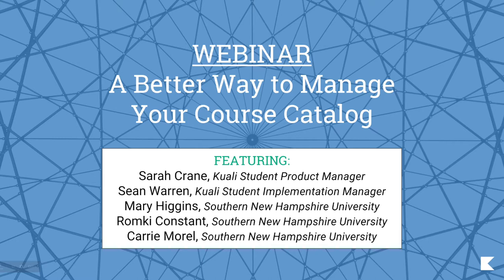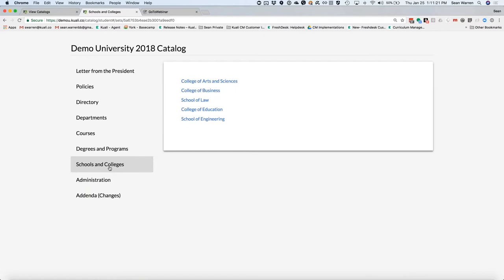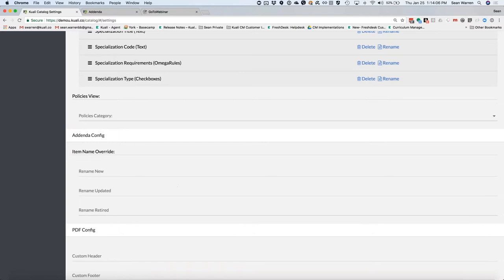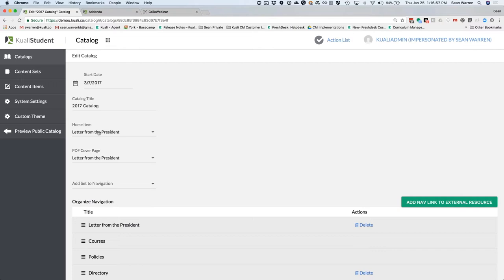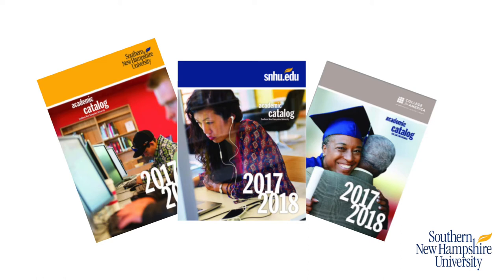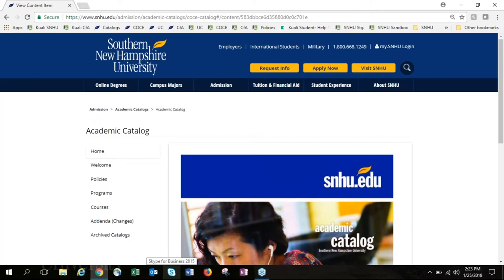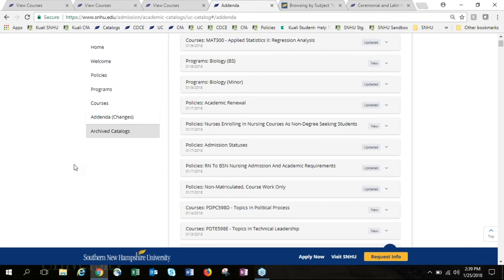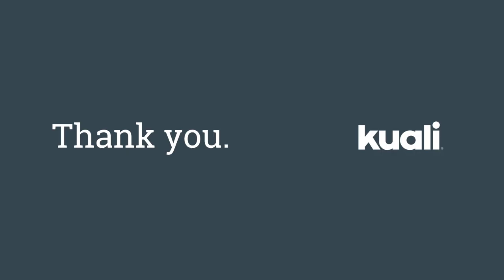Kuali Webinar: A Better Way to Manage Your Course Catalog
When it comes to managing your course catalog, do you constantly find yourself buried in spreadsheets, juggling paper forms, manually tracking curricular changes, and cross-checking information to make sure the newest—and most accurate—data is displayed?

In this video, we’ll show you how Kuali is taking the guesswork and chaos out of college and university catalogs—all with the goal of improving the experience for administrators and students alike. Mary Higgins, Romki Constant, and Carrie Morel from Southern New Hampshire University*, which offers several course catalogs simultaneously, will discuss their experiences, share best practices, and answer questions from attendees.